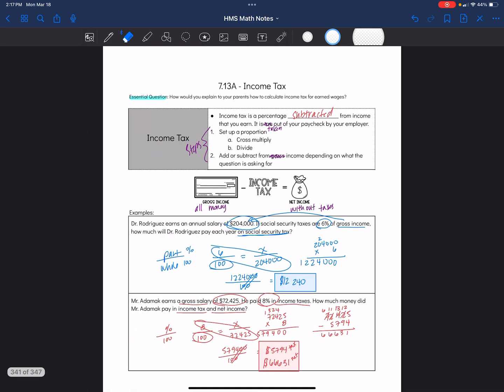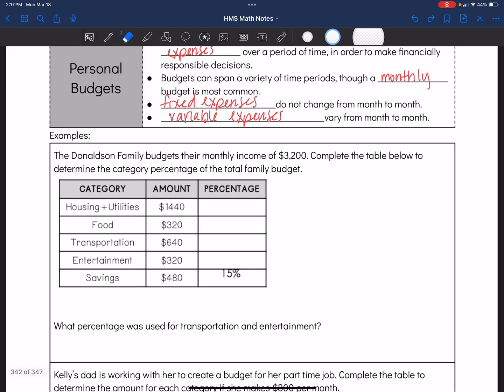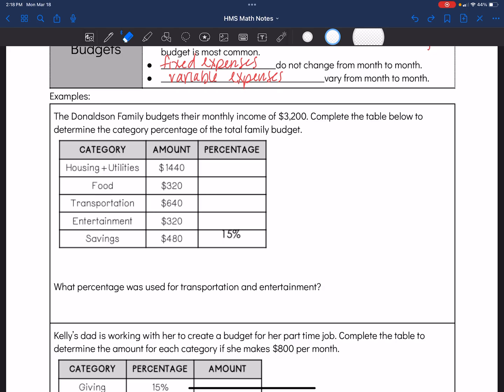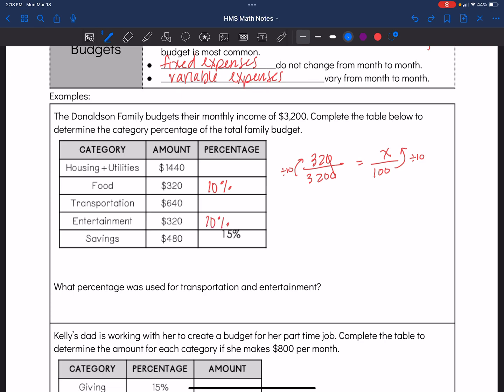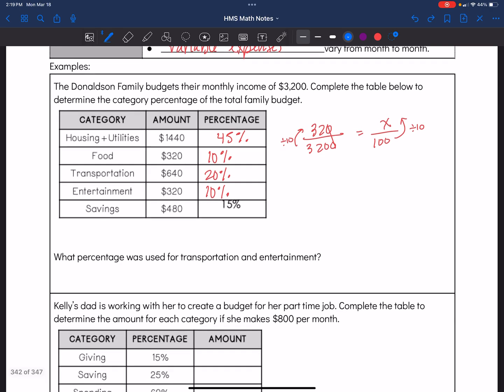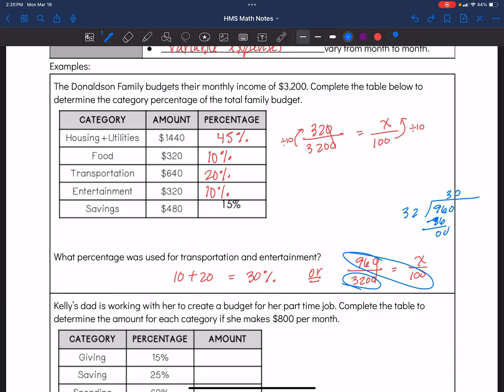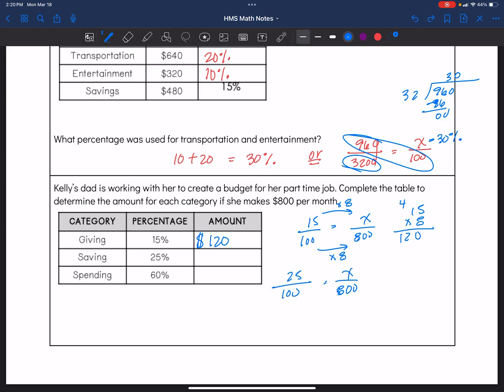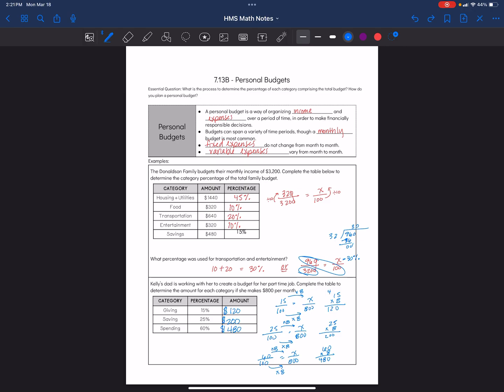7.13B - Personal Budgets